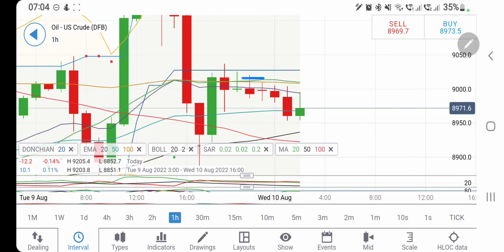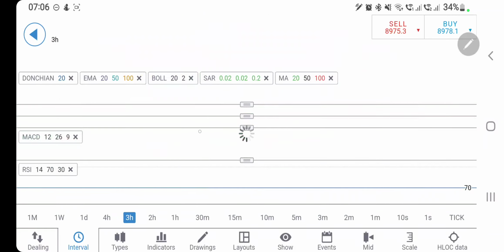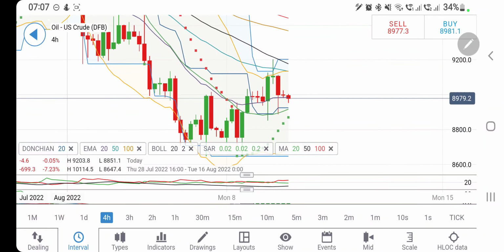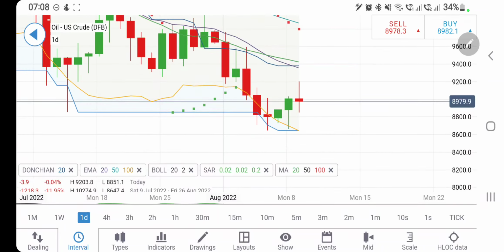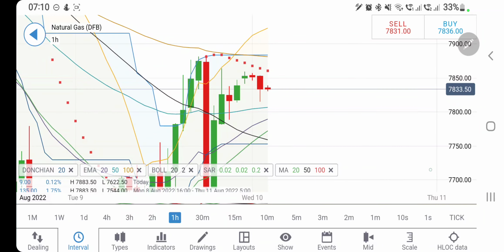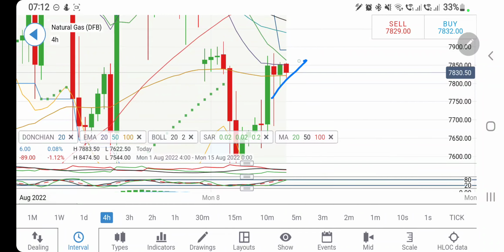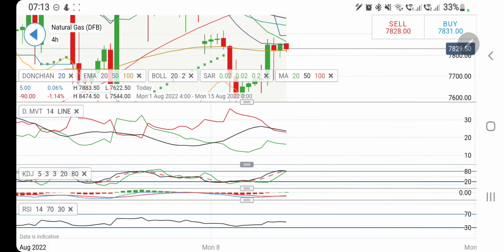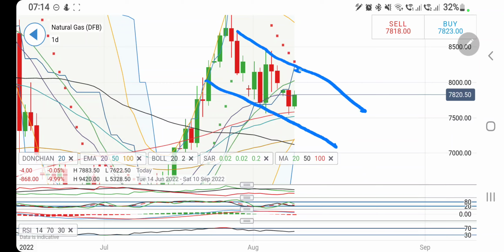Crude OIL WTI & NATURAL GAS Price Live Today - Analysis & Trading Strategy Today 10 August 2022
Join me in today's video to cover the Dailyanalysis and predictions of CrudeOil & NaturalGas for 10 August 2022